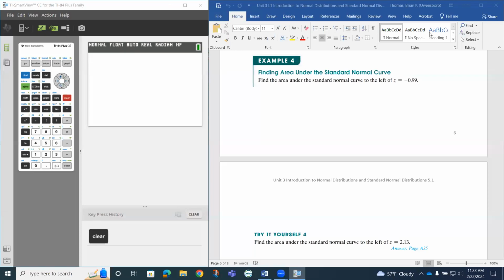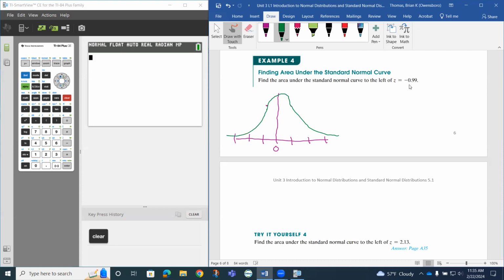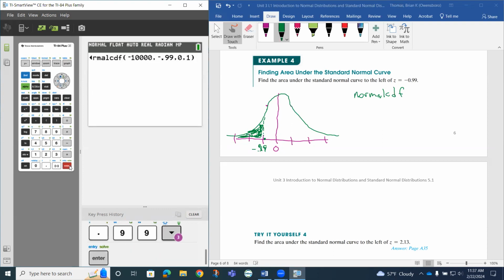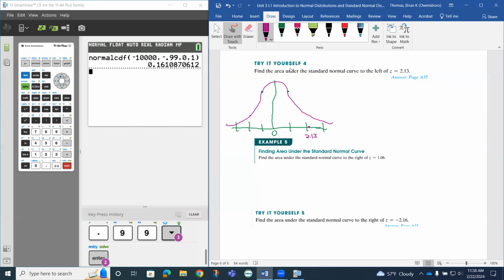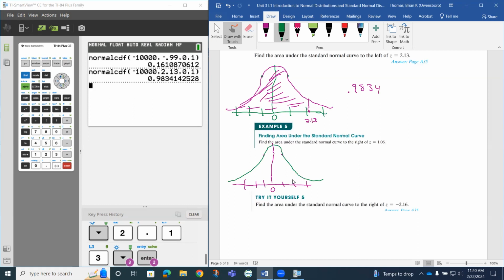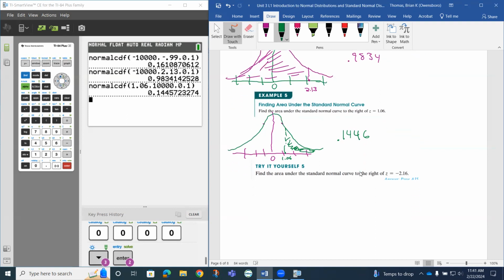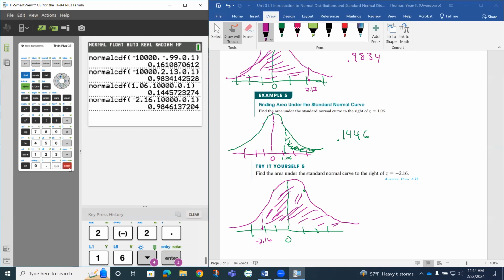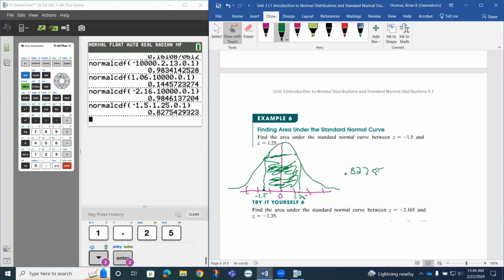U3 5.1 STA 220 TI 84 Standard Normal Curve